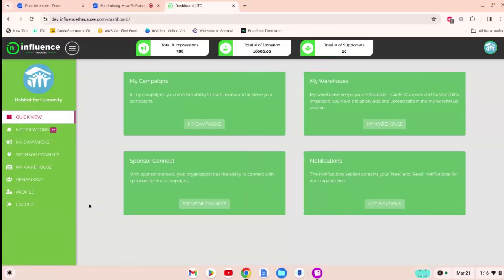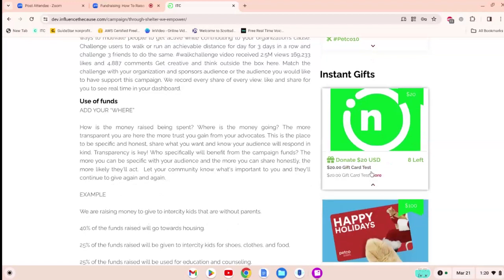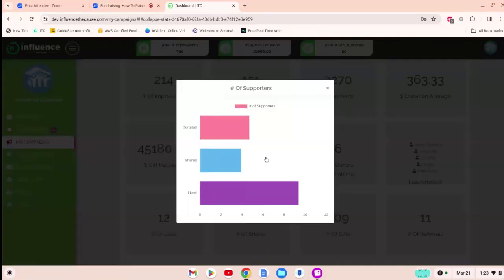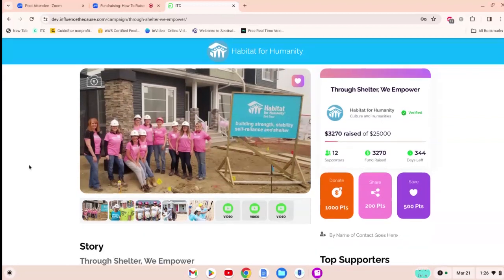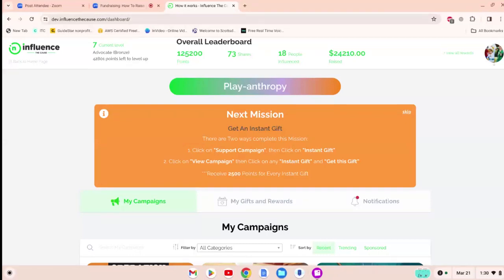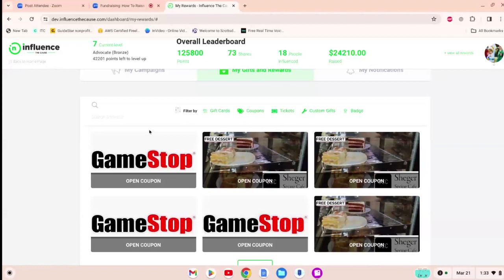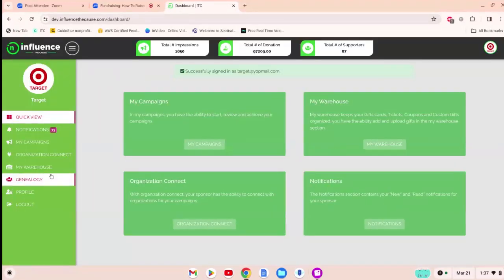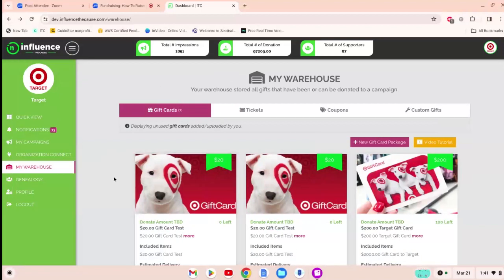Raise More Money For Your Cause Using Influence The Cause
Jerry Tuzil Fundraise Expert share how you can raise more funds for your cause.